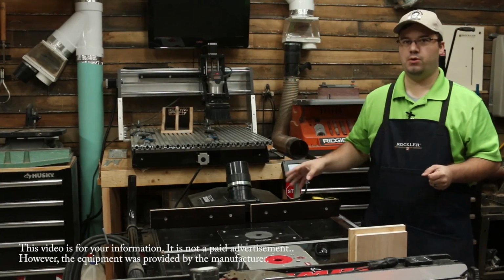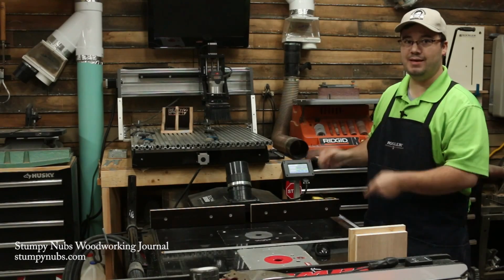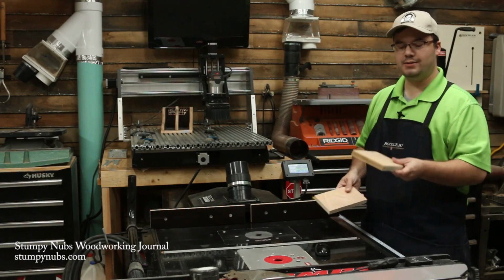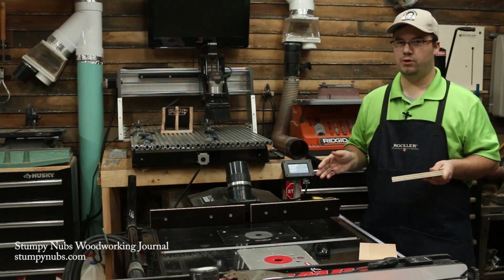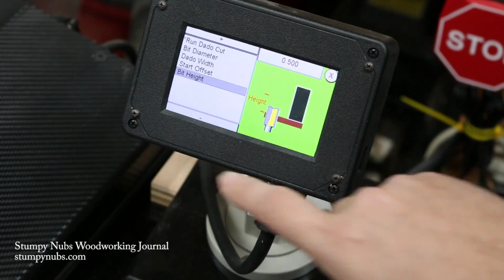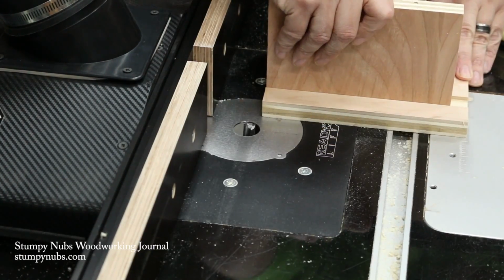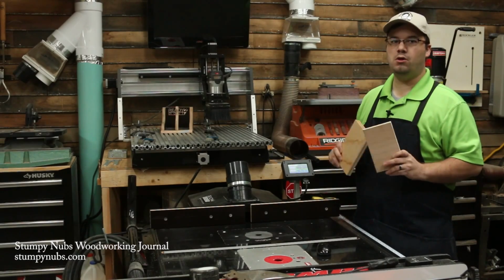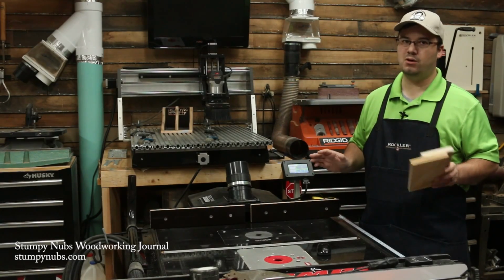Ready2Rout Review | Stumpy Nubs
In this video, Jim at Stumpy Nubs reviews the Ready2Rout Electronic Fence Positioner.